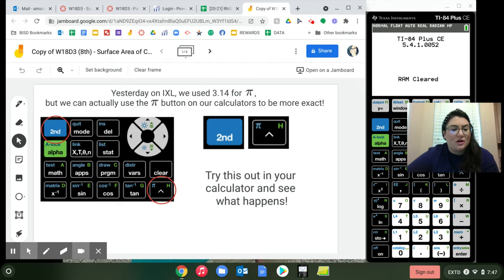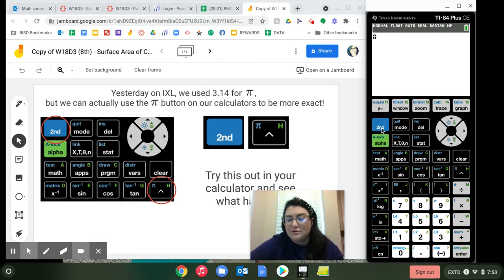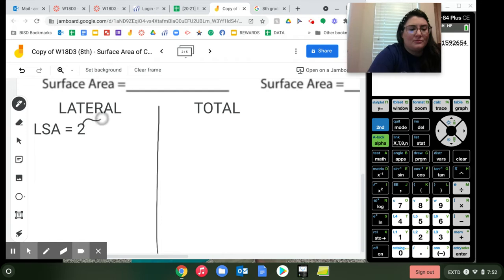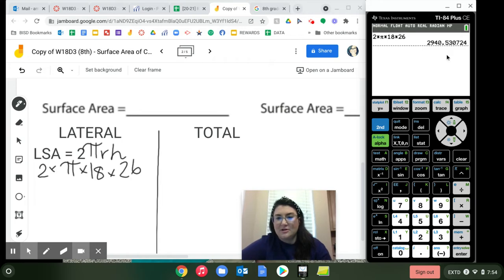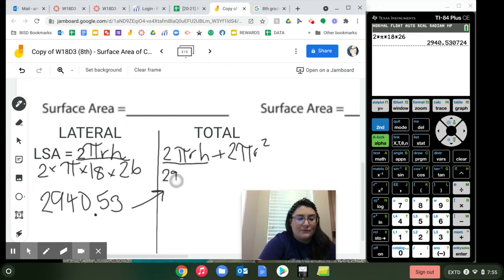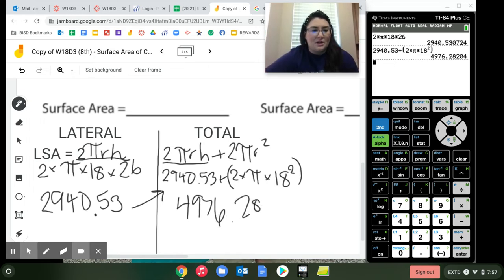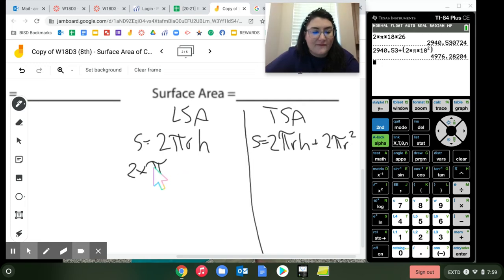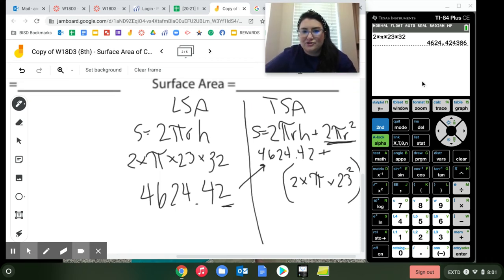W18D3 - Surface Area of Cylinders